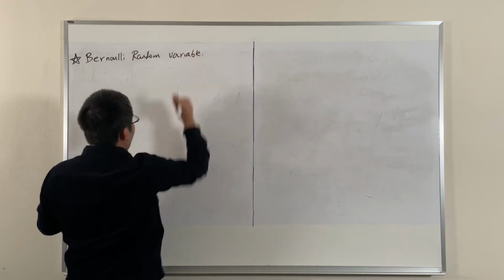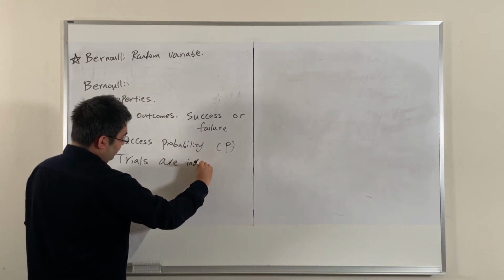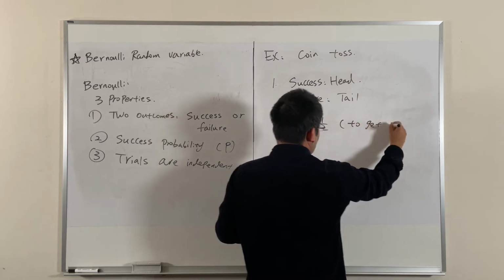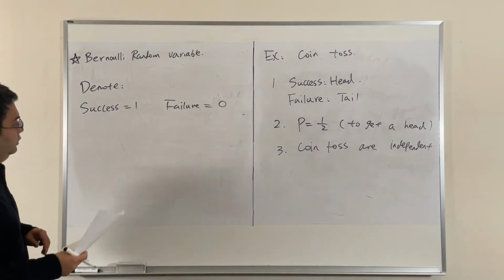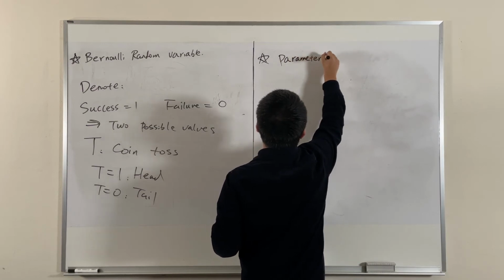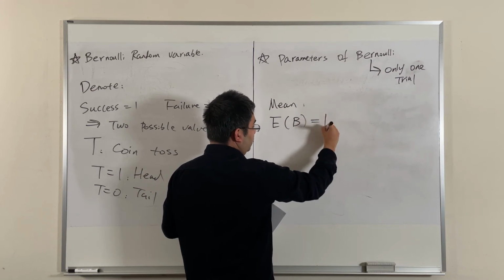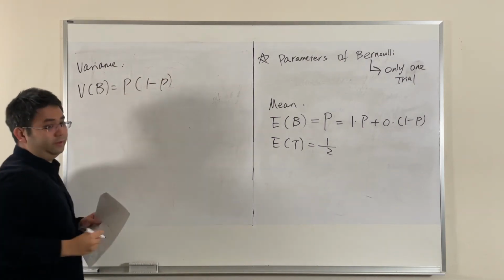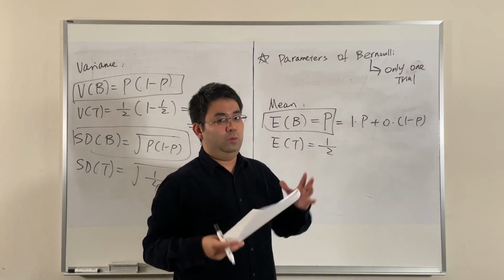Business Statistics: Bernoulli Random Variable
Bernoulli Random Variable